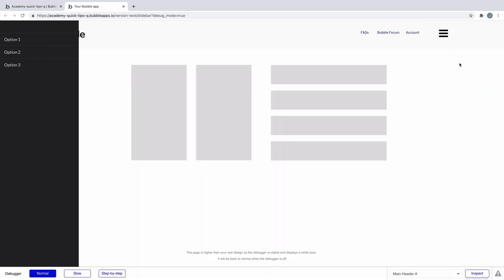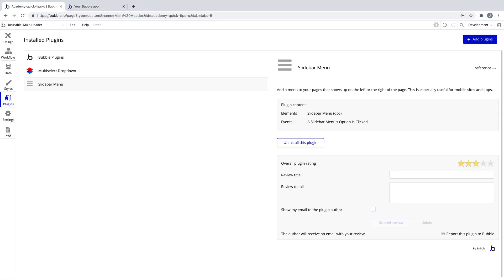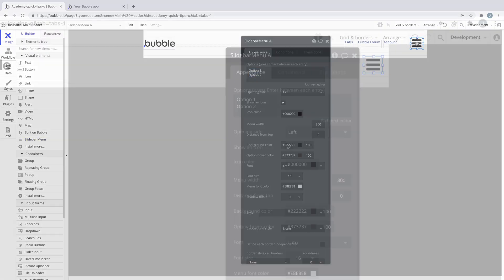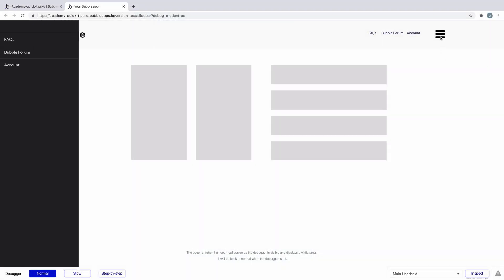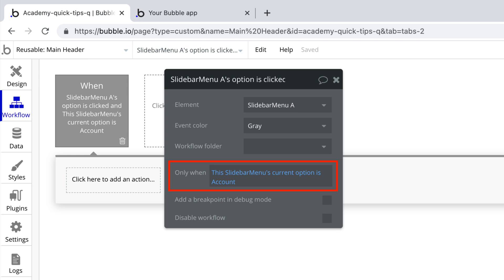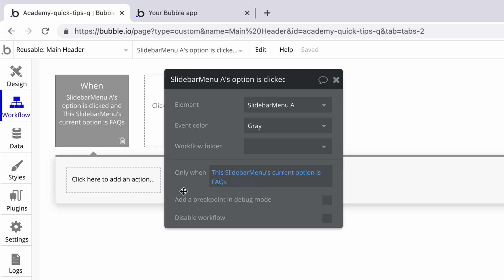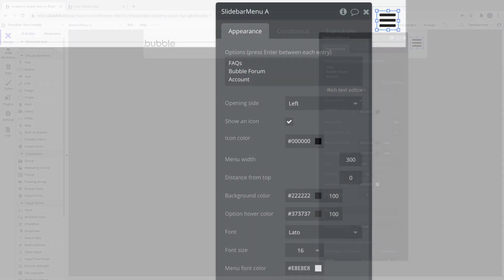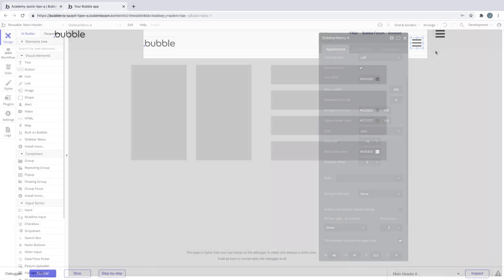How to Use the Slidebar Menu Plugin | Bubble Quick Tip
0:00 - Intro
0:07 - What is the Slidebar Menu?
0:14 - Use Cases
0:17 - How to Use
0:40 - Setting Up Workflows
1:03 - Customization
1:13 - Outro